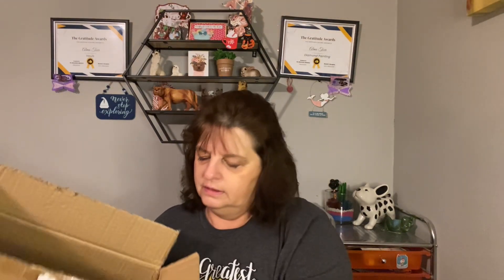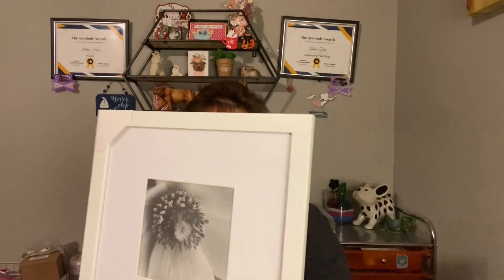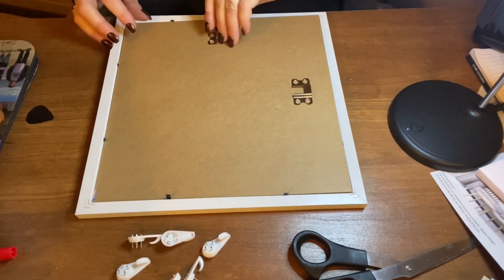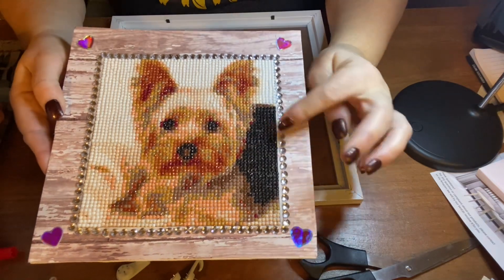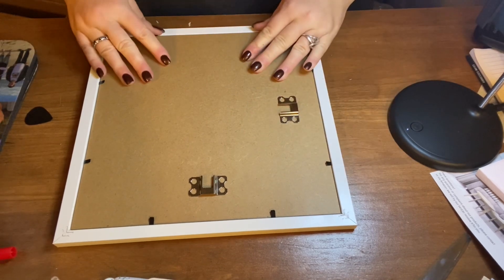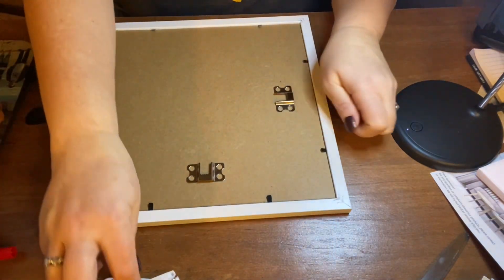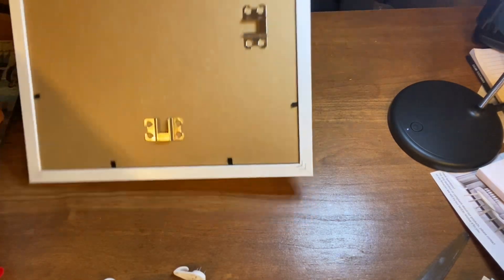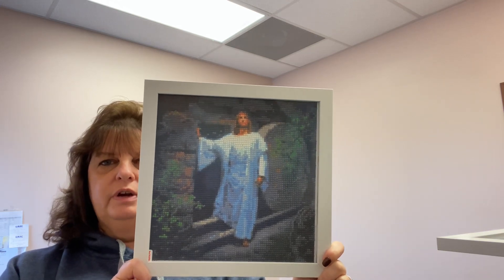amazon haul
Here is the link to frames.
Set of 9 is 34.99 =$3.89 per frame
when you go to this link pick the 9 set of frams and there will be differnt sizes.